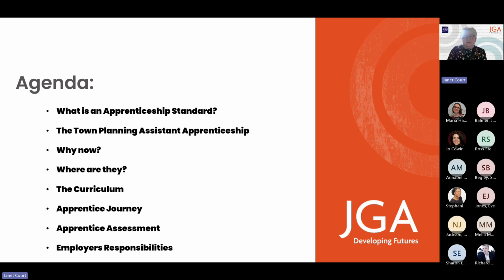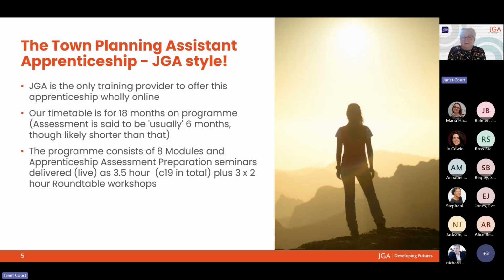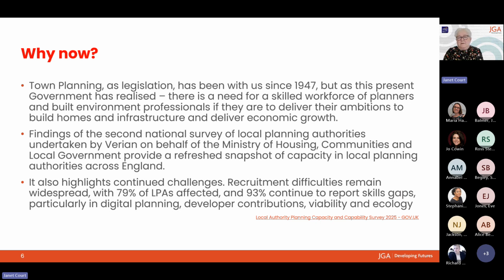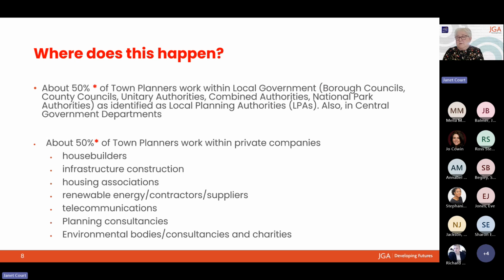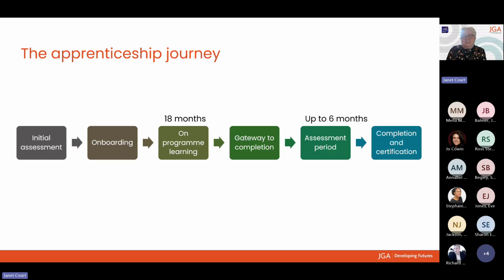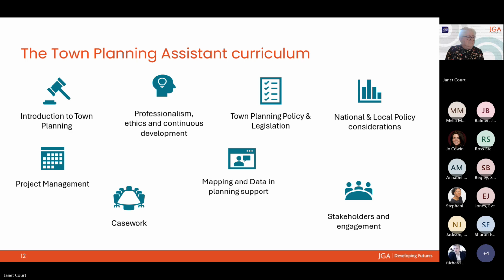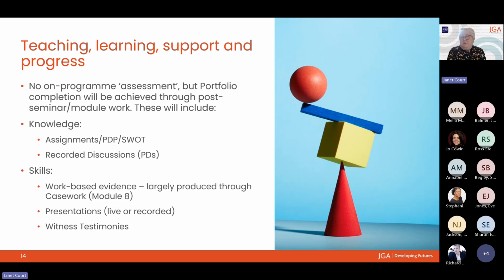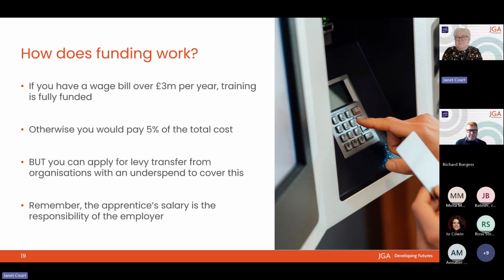Introduction to the Town Planning Assistant Apprenticeship from JGA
in this webinar, Janet Court, course creator and member of the RTPI, covers the origins and vision for town planning and our new apprenticeship course, the first to work for organisations everywhere in England.

JGA delivers apprenticeships remotely for specialist roles. We are the market leading provider of several including policy, health & care intelligence and public sector communications.

The Town Planning Assistant Apprenticeship is designed for the support staff of:

Local authorities
Central Government
Planning consultancies
Property owners/developers